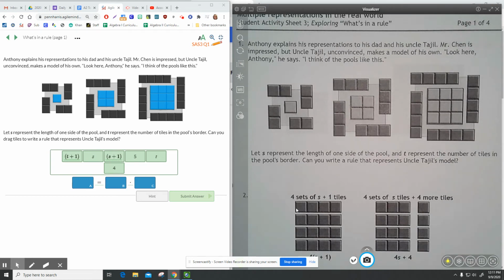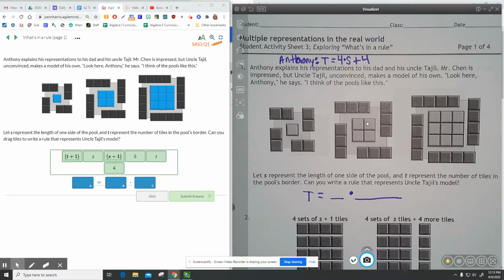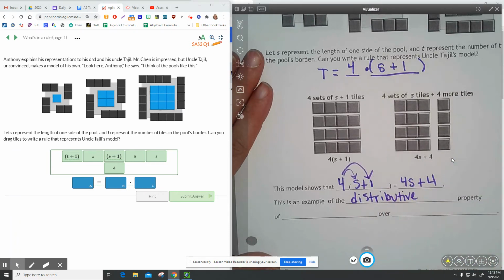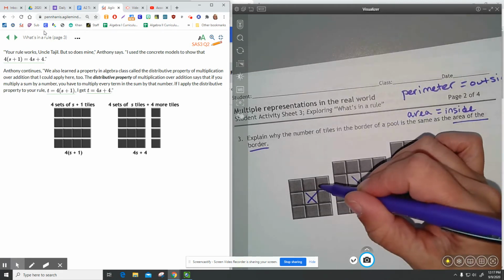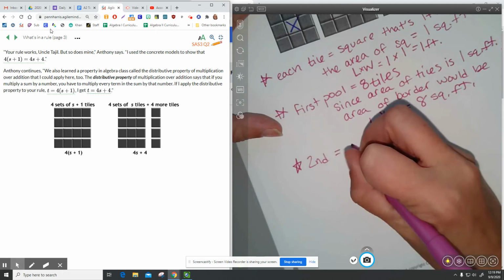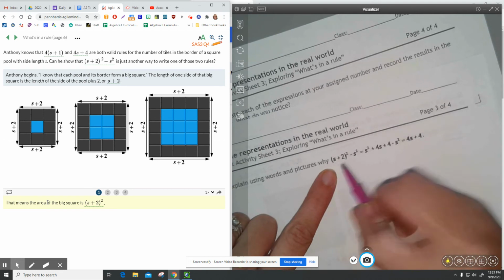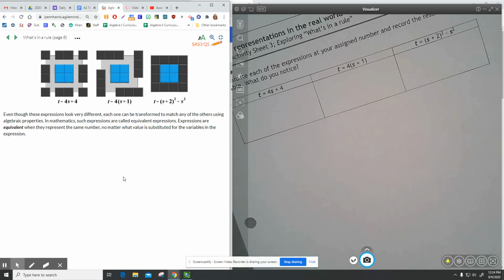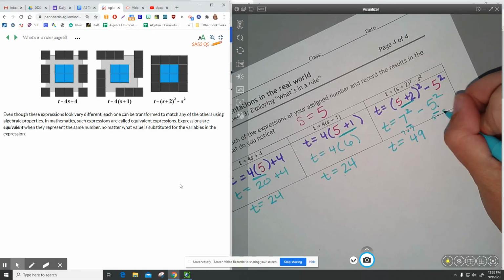A1: AM T2 SAS3; Exploring "What's In A Rule"